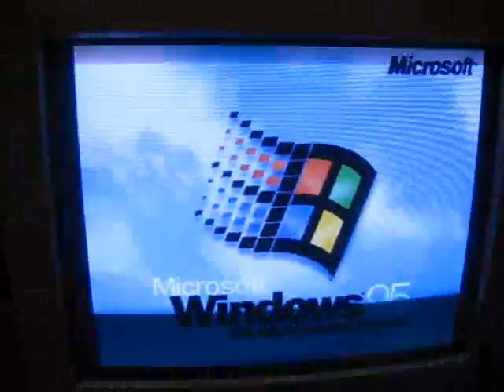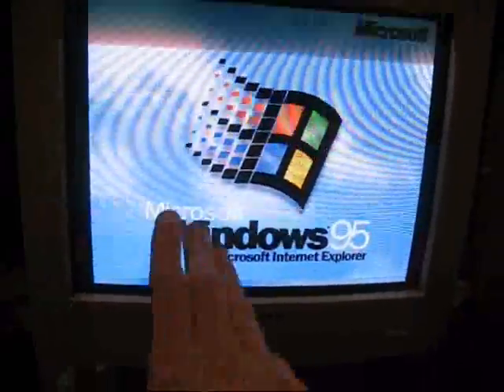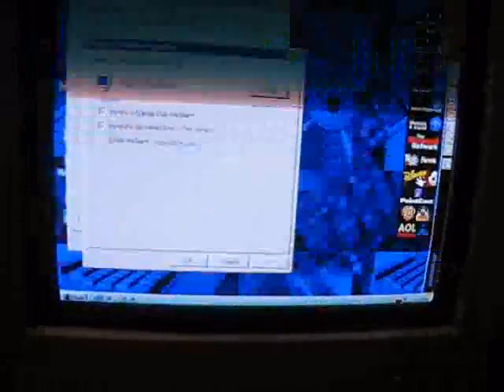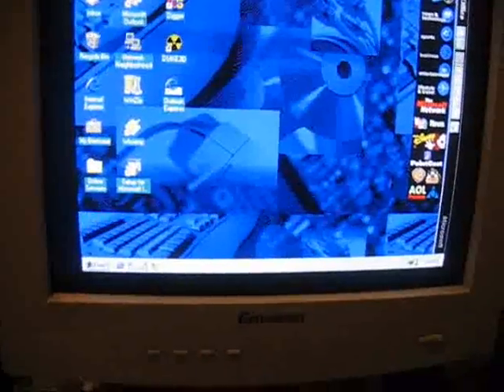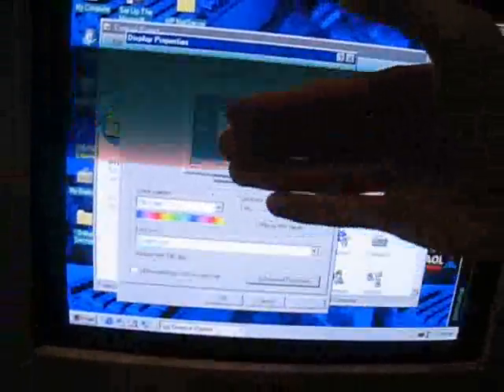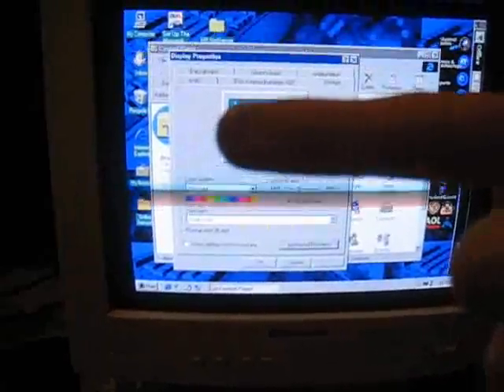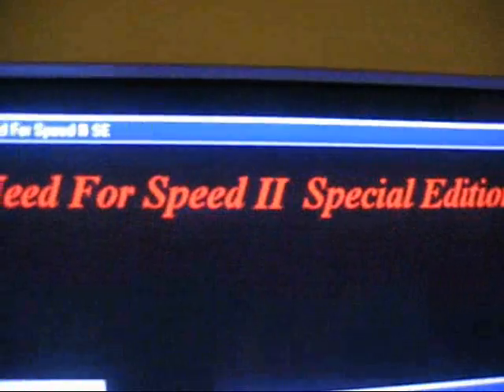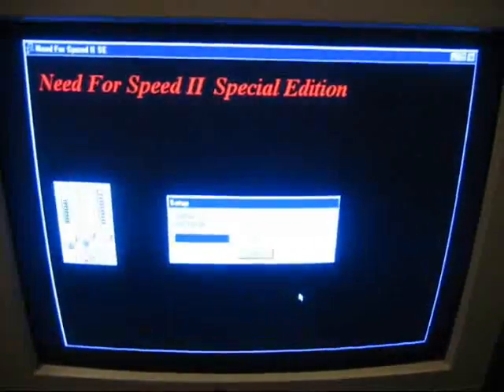Setting up the 3Dfx Card Part 2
sorry for shit video quality, I edited this on the beat up Toshiba laptop so the older version of movie maker is used instead of the windows 7 variant that has been used since july or so.